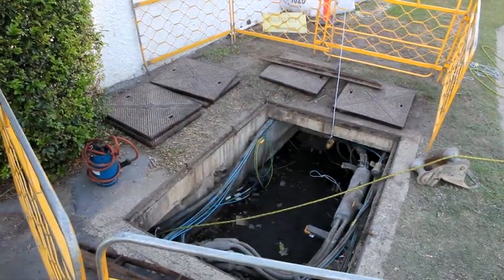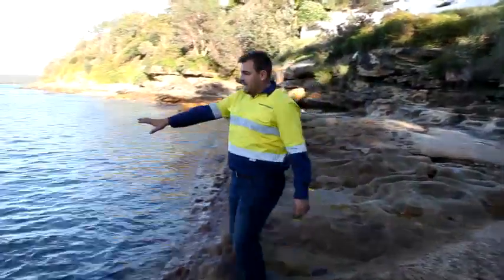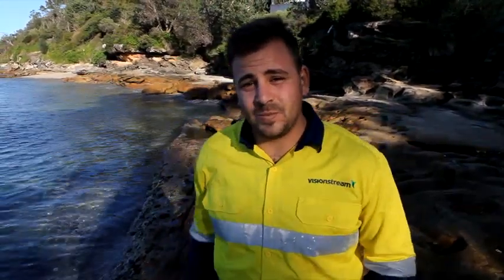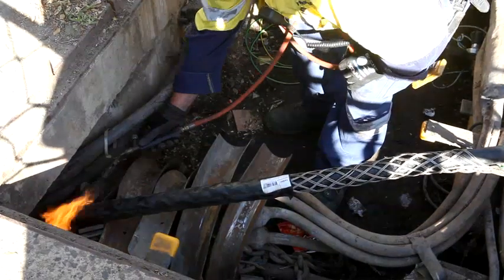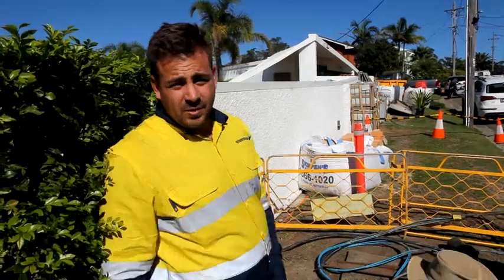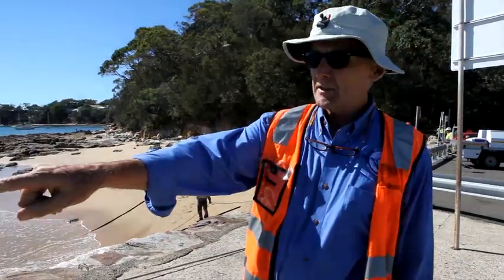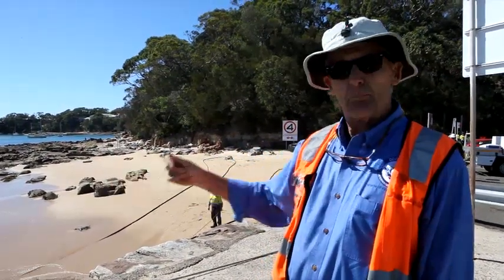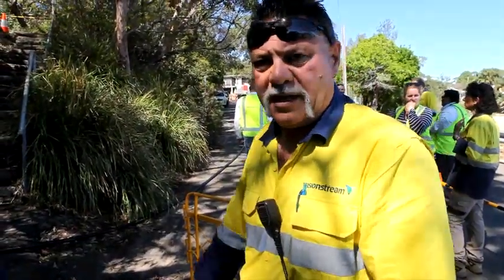Visionstream - Cable Installation under Port Hacking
- Visionstream's contract to install NBN cabling around Australia has come to Cronulla and the challenge to run a cable across Port Hacking to Bundeena is met by their team.